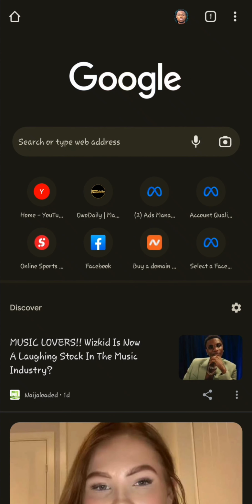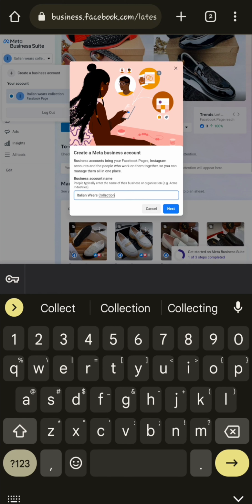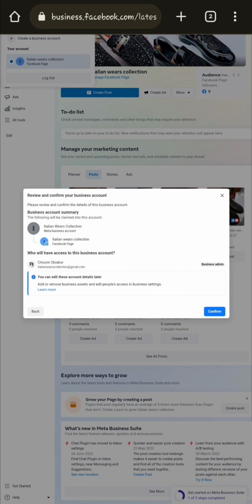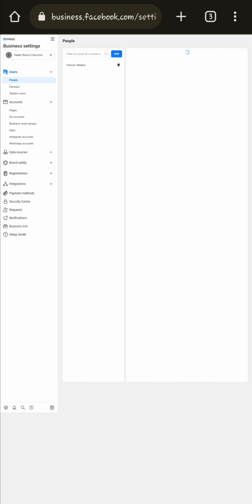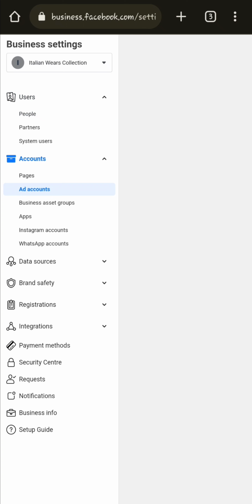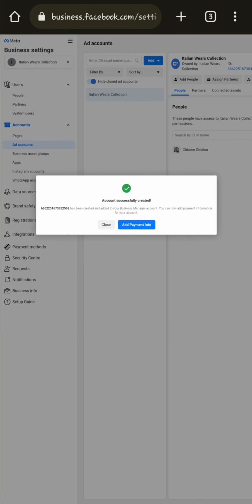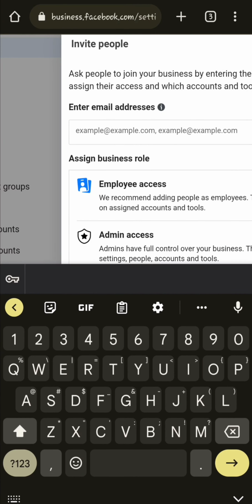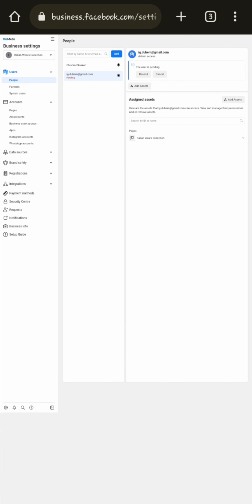META (Facebook | Instagram | Whatsapp) Business Account Setup And Business Manager Overview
This is a quick tutorial guide on how to setup Meta business account and all the necessary things you need to know about the business manager, more videos on soon but this is enough to get you started immediately.